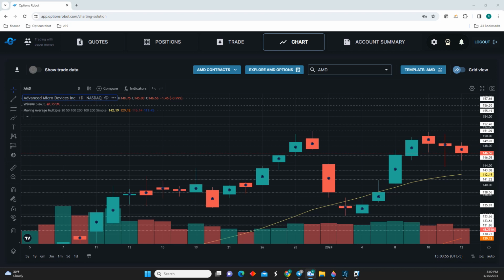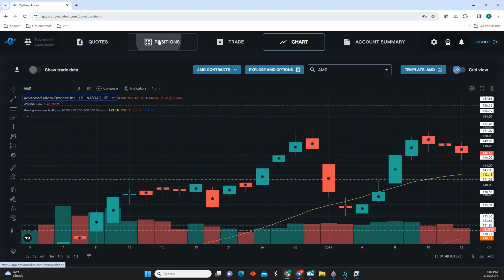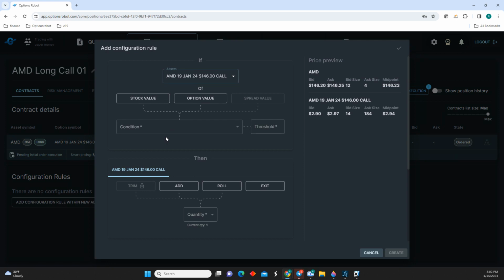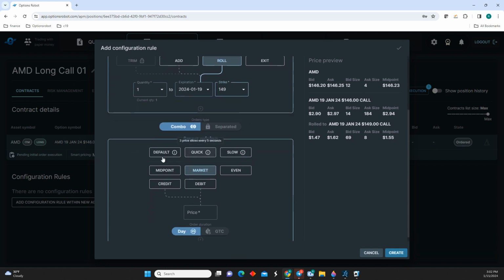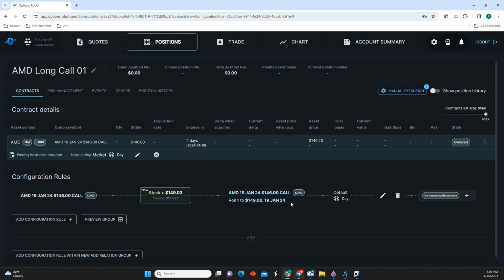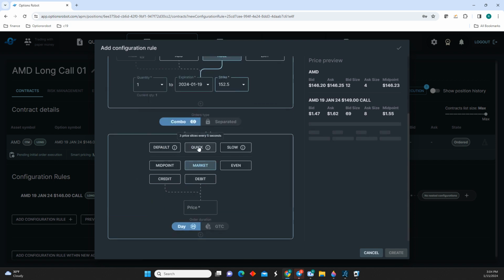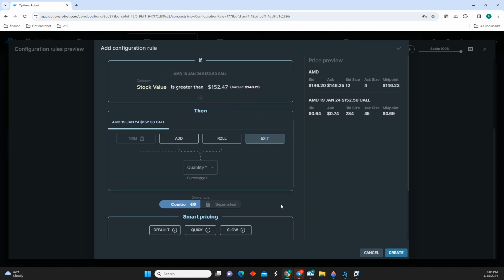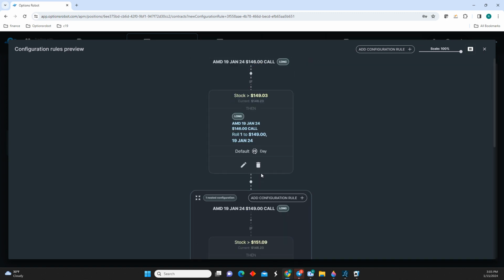Using Chart Levels to Roll-Exit Options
OptionsRobot is an automation platform for trading options.  This video focuses on how to use levels in the OptionsRobot charting package. These levels are managed by market technicians on a daily basis.  You can see how to use the levels to create simple execution automations to roll your options once it reaches a specified level.  You can add, roll, or exit your options.  The goal is to speed up your execution plan.  You can also use these levels for stops to protect your profits!